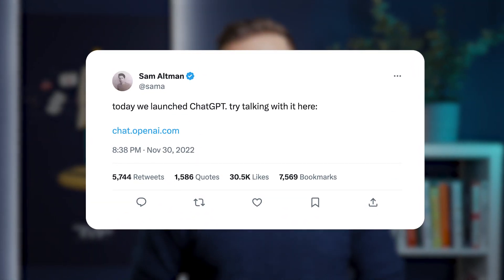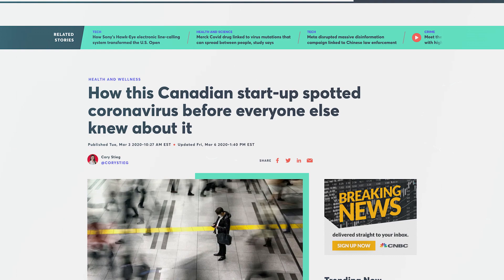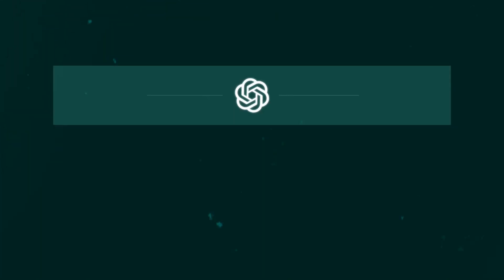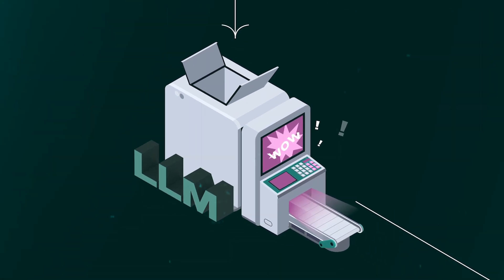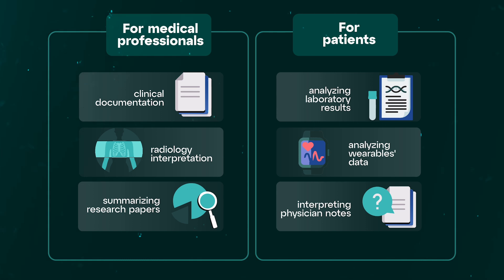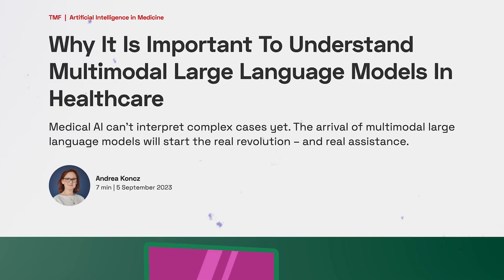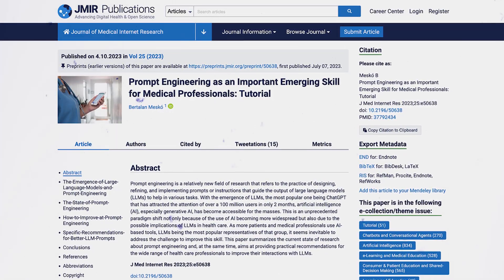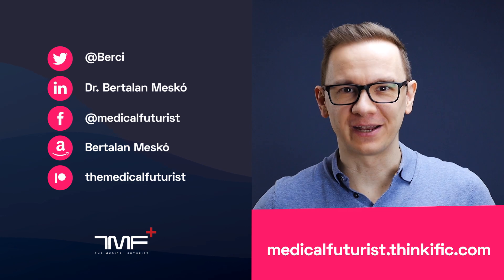What's Next in Generative AI? - The Medical Futurist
The topic of generative AI has taken the attention of the healthcare community by storm since the release of ChatGPT.

We've been covering many aspects of generative AI on our channel, so we thought it'd be time to give you a bigger summary of where it's heading in healthcare!